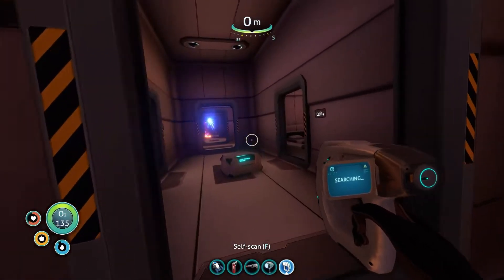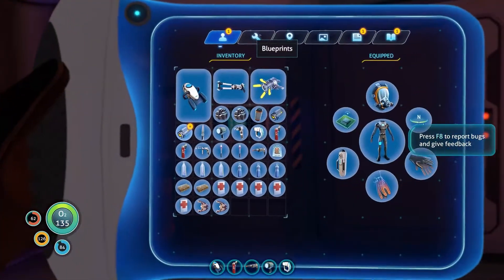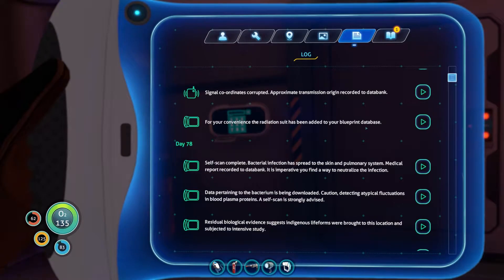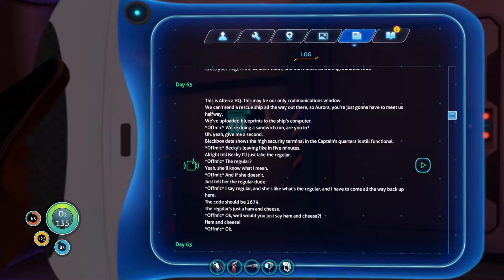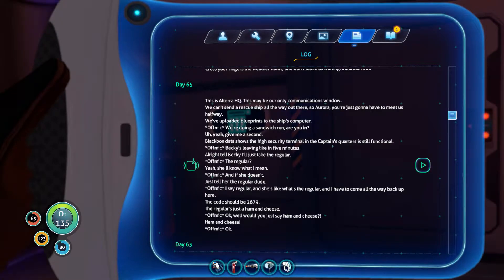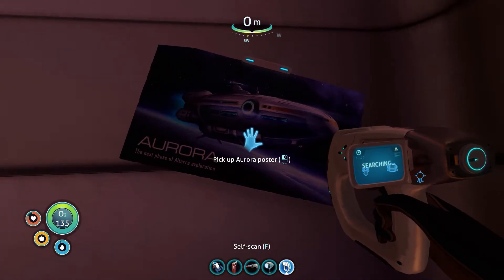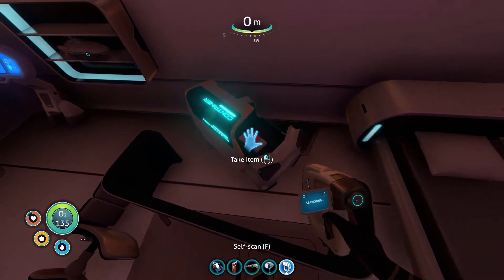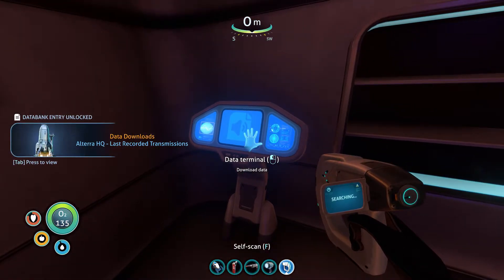Neptune Rocket and the Rescue of the Tardigrade | Subnautica | Part 22 | Eye Candy Update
We are over at the Aurora and checking into the captains quarters.
We find our way off the planet and then head to base to rescue the Tardigrade (our Cyclops). Next episode we need to go deeper and we find some interesting things in the jellyshroom caves.

Subnautica is a game a lot of people love.
It has a unique ambiance, created with the music, environment, lifeforms and gameplay

The premise is you were on a mining ship and as you entered orbit there was an accident.
The ship crashed and you may be the only survivor.
You have to survive the planet knowing almost nothing about it.
Your life pod has a fabricator you can make new items with once you have the resources.
Exploration is a key point in the game and will find many wondrous and true scary things in the game.
There are many mysteries to solve.